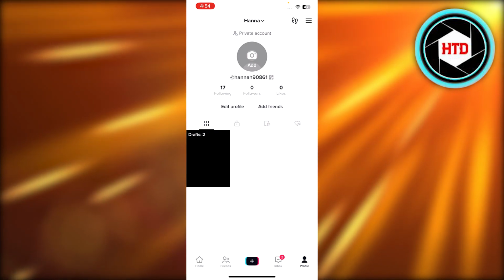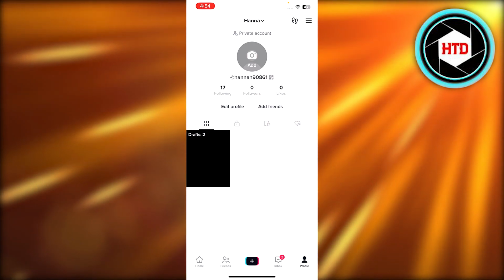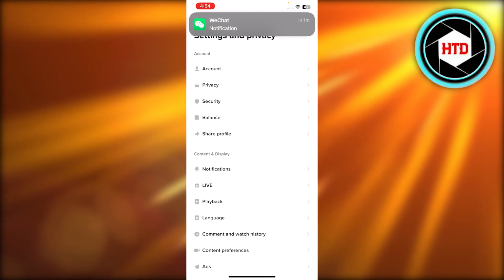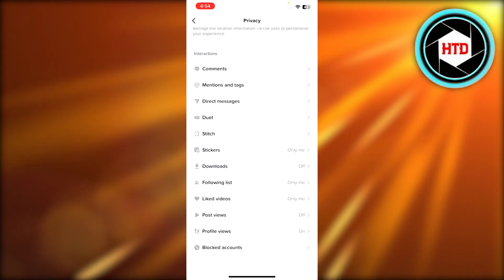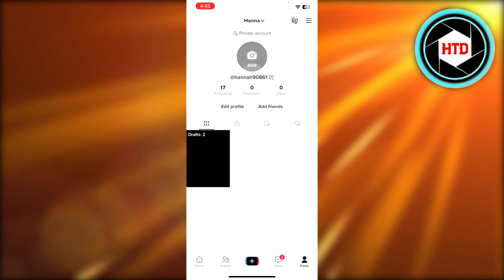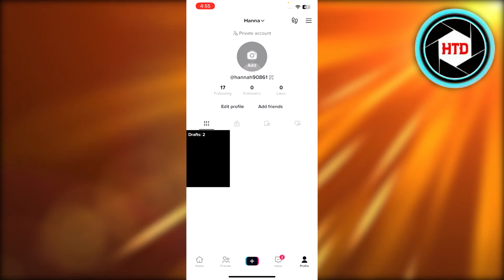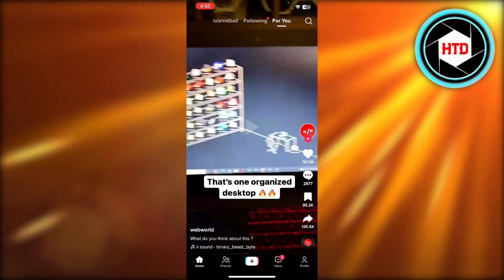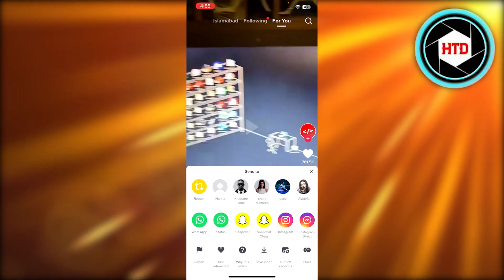How To See Someone's Reposts On Tiktok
Learn How To See Someone's Reposts On Tiktok. It is really easy to do and learn to do it in just a few minutes by following this super helpful tutorial to get a better understanding of everything.